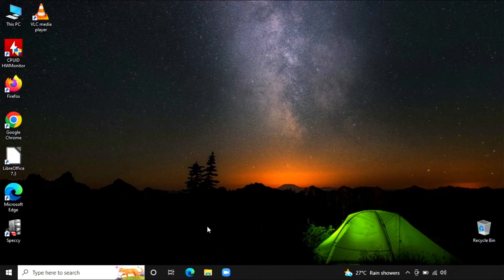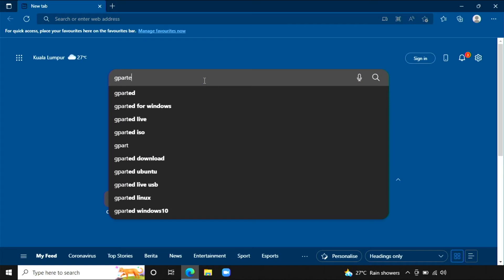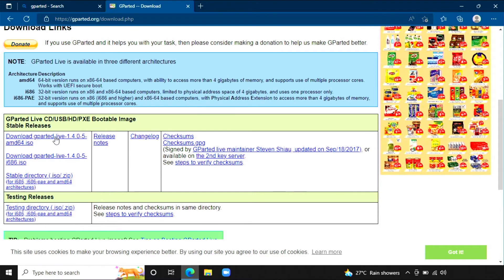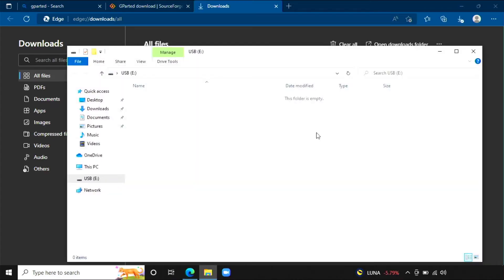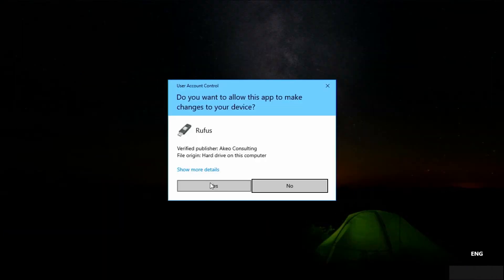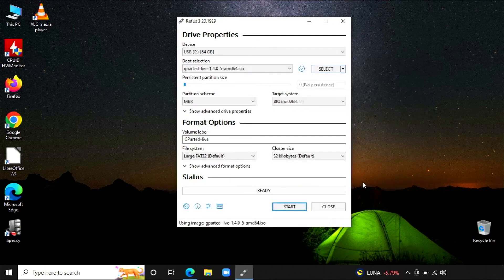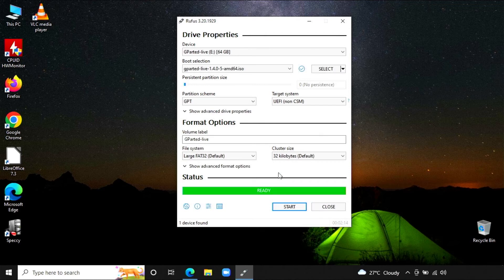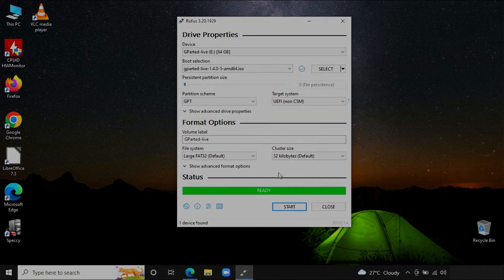How to Install GParted on a bootable USB drive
This video is about how to Install GParted on a bootable USB drive.

How to download and install Rufus, time start from 0:36:

GParted is a free partition editor for graphically managing your disk partitions.

Rufus is a utility that helps format and create bootable USB flash drives, such as USB keys/pendrives, memory sticks, etc.

Voice over:
Mary TTS